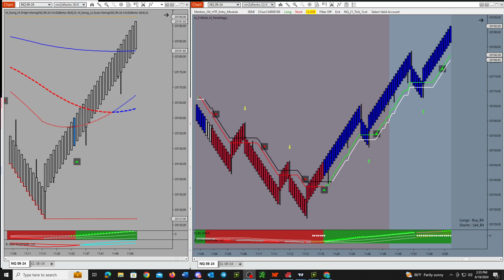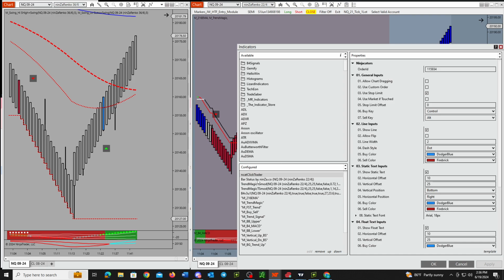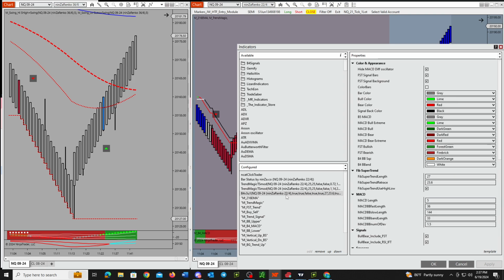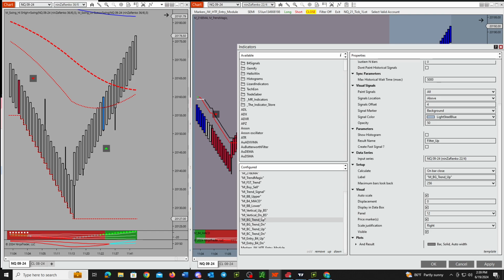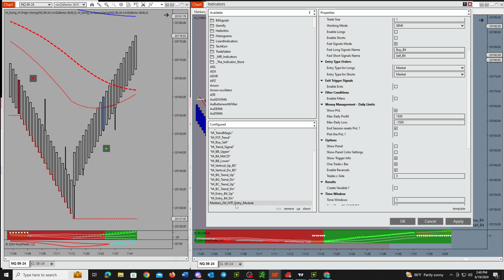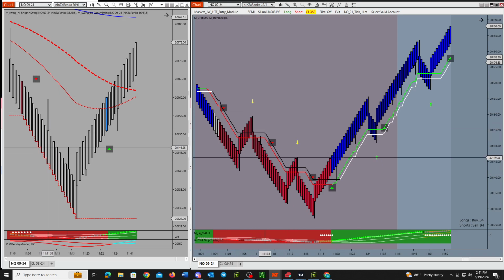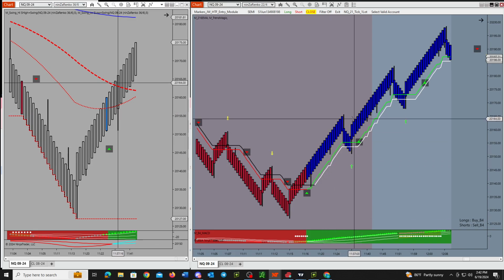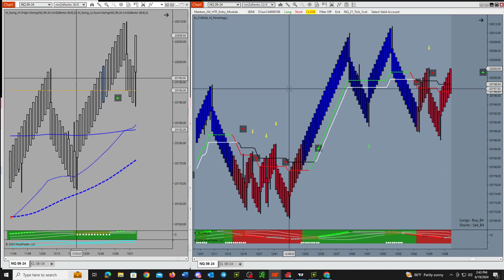Markers OPTIMUS v4 Update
Here's the latest update for OPTIMUS the semi-automated trading bot for NQ futures intraday trading.